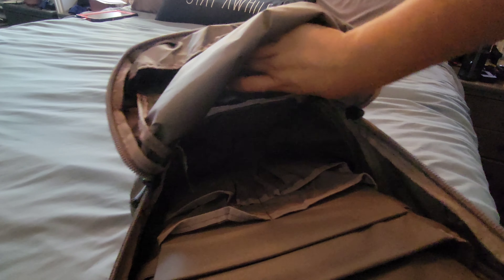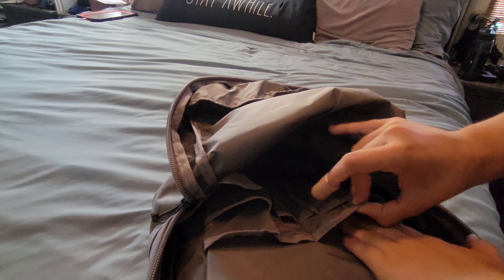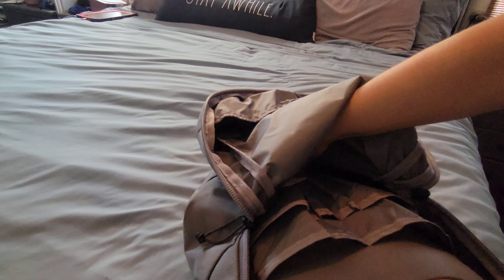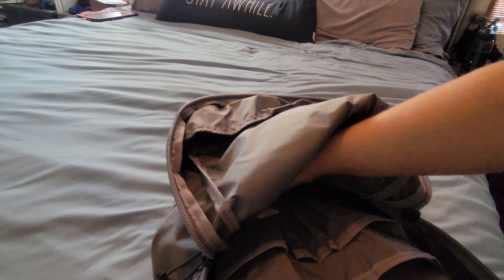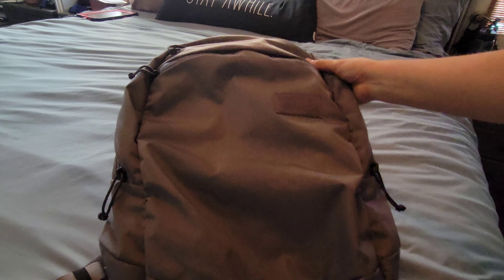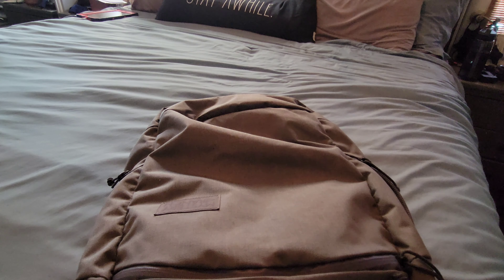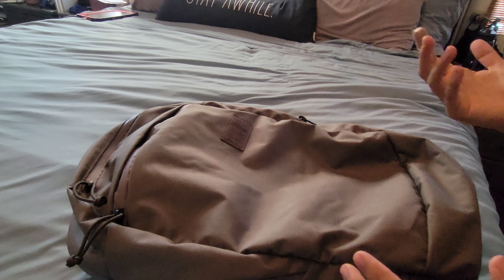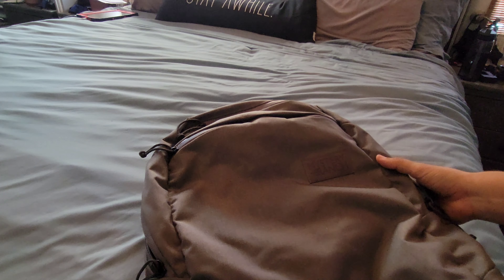Mystery Ranch Prizefighter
A quick look at the features of the Prizefighter pack from Mystery Ranch.
21L
concrete color choice
Backpack goodness